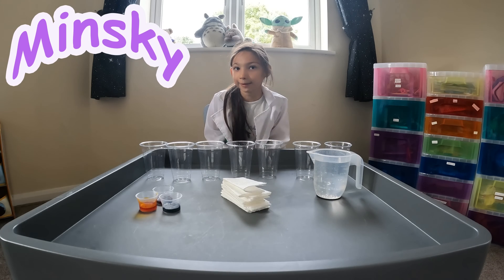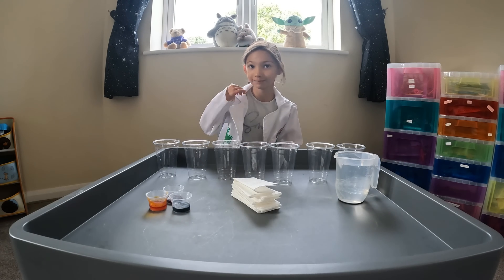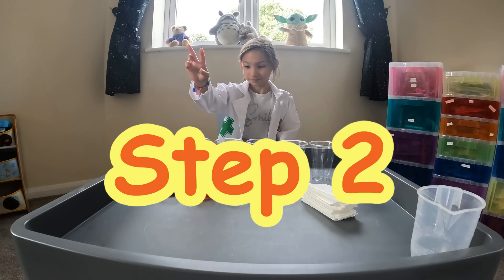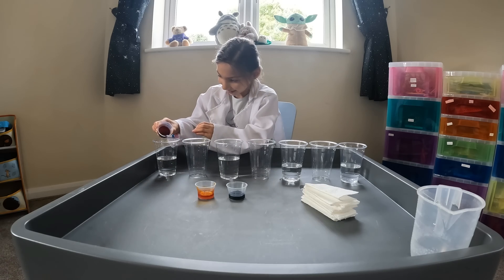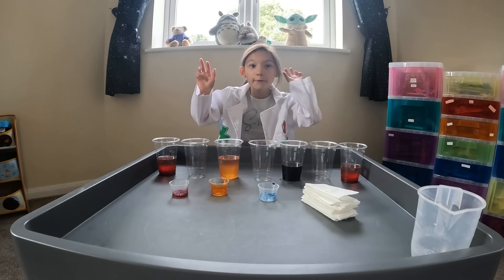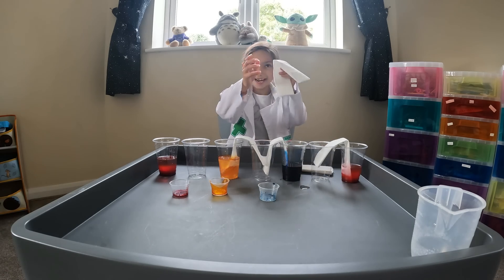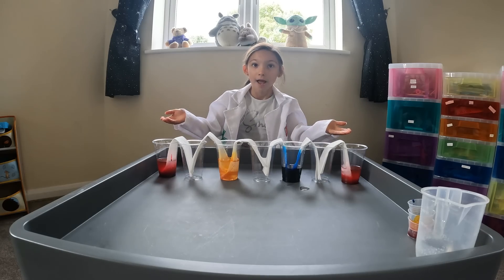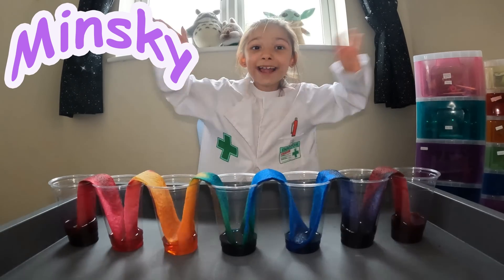Rainbow Walking Water 🌈 | Toddler Science Learning Video | Colours & Fun for Kids 🔬🎨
Join Minsky in this magical science experiment — Rainbow Walking Water! 🌈

Discover how colours travel from one cup to another using just water, paper towels, and food colouring. It’s the perfect way to introduce science, colour mixing, and observation to toddlers in a fun, hands-on way.

✅ Toddler-friendly science
✅ Learn about capillary action & colour mixing
✅ Fun, safe and educational

🎥 Toddler learning videos on YouTube
📚 Safe and fun educational content
🧠 Perfect for preschoolers and early years learning